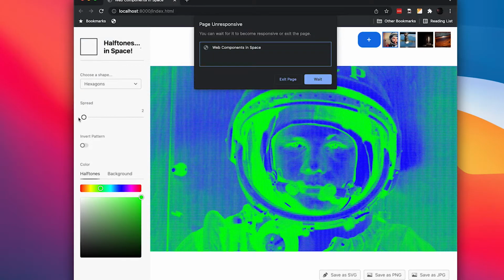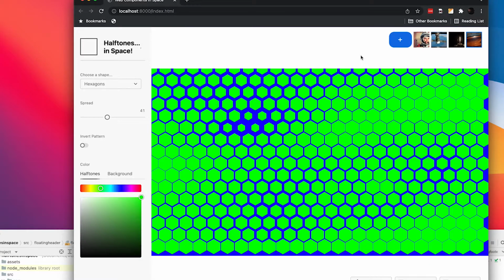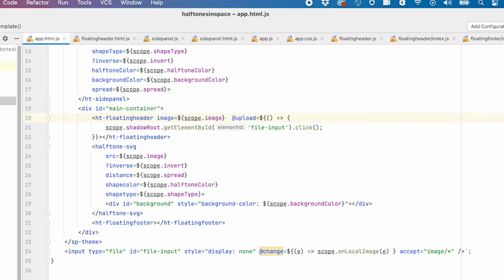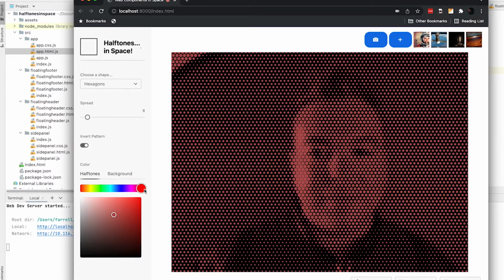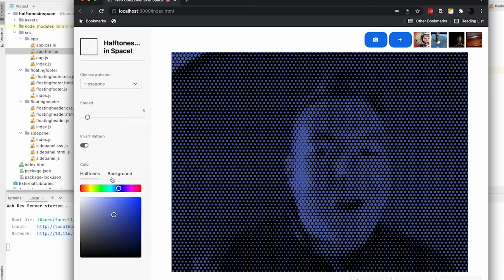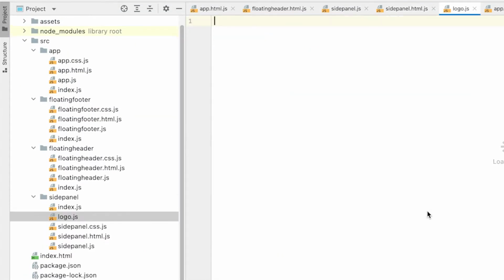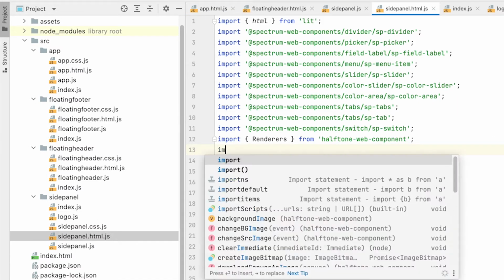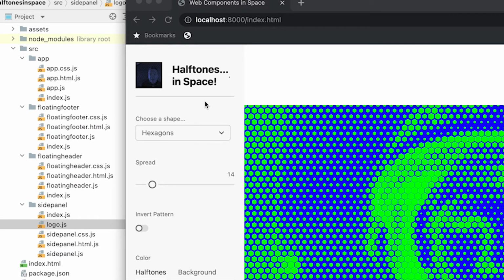S01E01.10 Lab Step 7 - Extra fun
This last step doesn't have a Git branch associated with it for the project as a whole). We're just having a bit of extra fun as we play with our webcam, create an SVG logo for our application using what we've built, and then just recap what we've learned a bit.